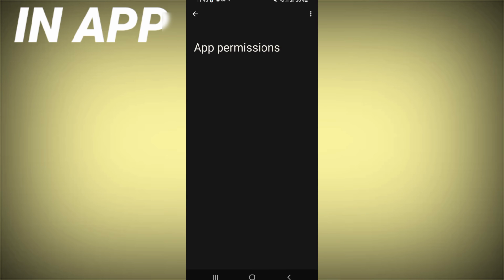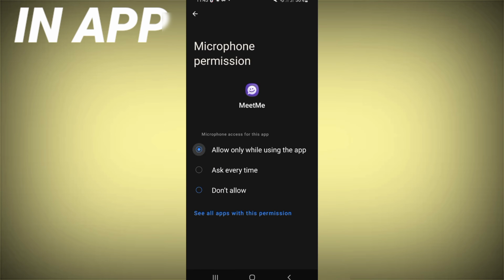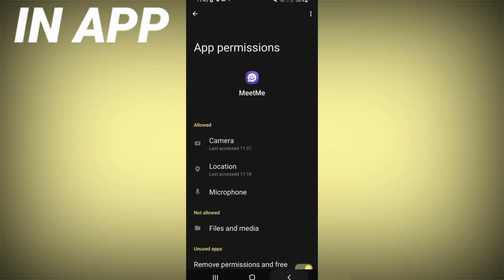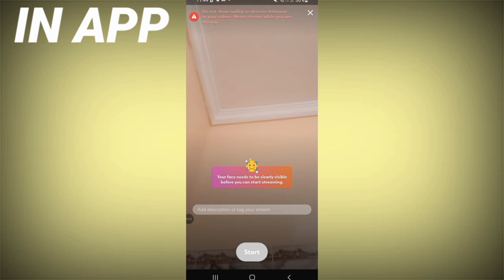How To Start Stream On MeetMe Dating App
inapp